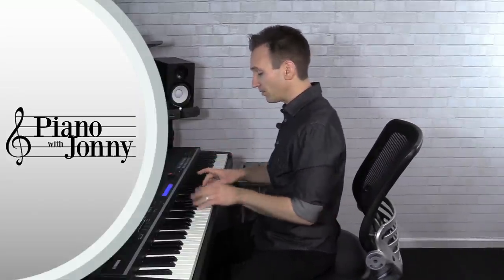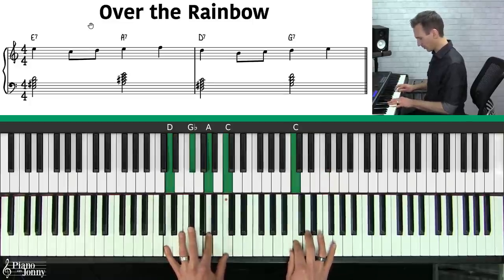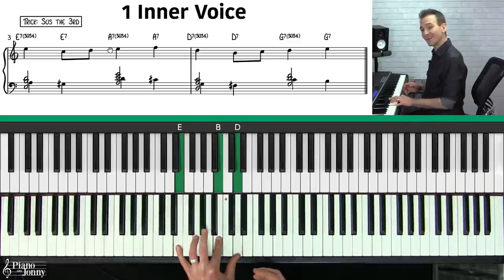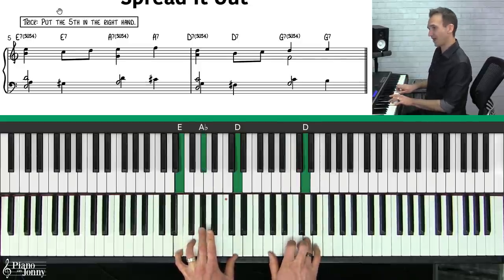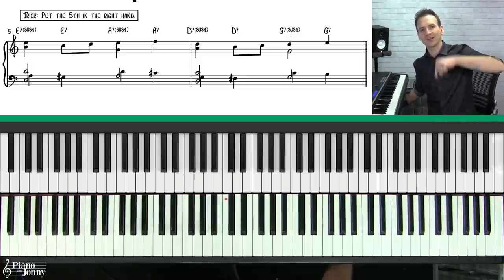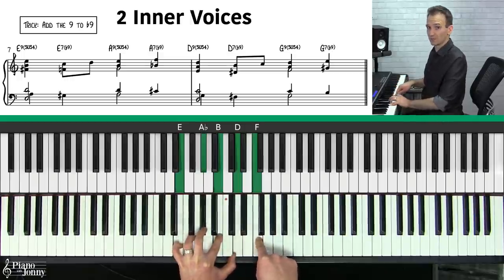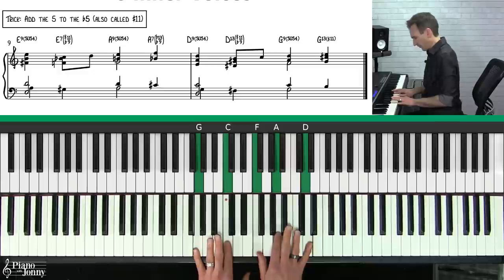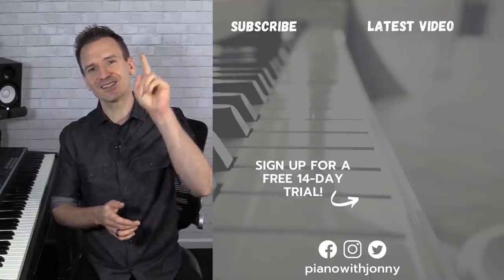4 steps to create gorgeous Inner Voice Movement 🎹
LESSON SUMMARY
One of the exciting aspects about playing jazz from the perspective of a pianist is that we have a polyphonic instrument. As such, we have the opportunity to personally orchestrate jazz harmonies with our fingers. At least we do in theory, right? Well, in today's Quick Tip, we'll explore practical jazz arranging techniques to create beautiful inner voice movement with jazz piano chords. You'll learn:
-Spread Voicings
-Inner Voice Movement with 1, 2 or even 3 Parts
-4 Dominant 7 Voicings

Chapters:
00:00 - Intro
00:51 - Over the Rainbow
01:16 - Chord Review
02:17 - Step 1: 1 Inner Voice
03:34 - Step 2: Spread it Out
05:01 - Step 3: 2 Inner Voices
07:31 - Step 4: 3 Inner Voices
10:36 - Conclusion

Happy practicing!
Jonny May